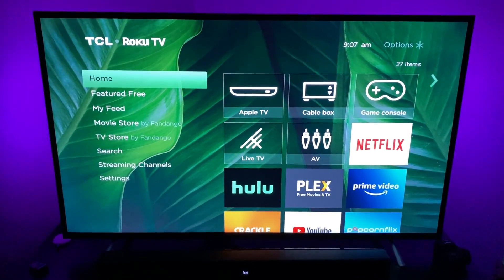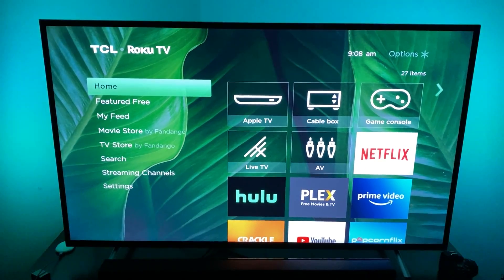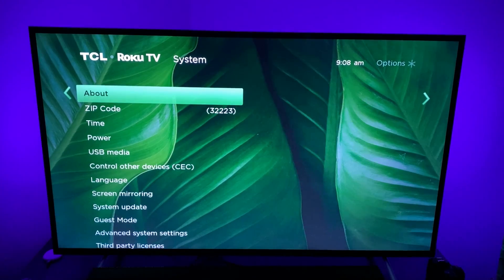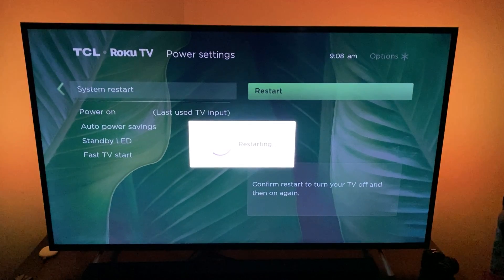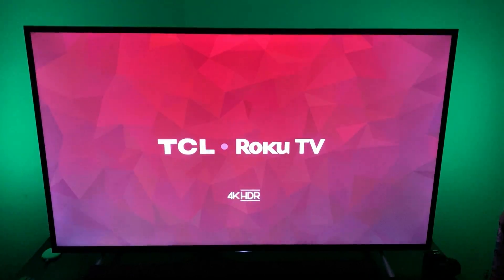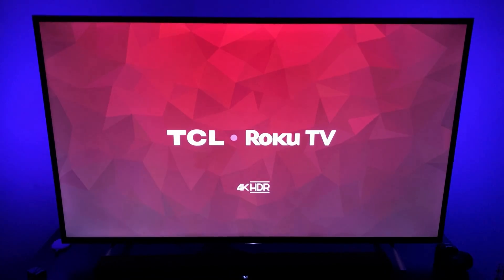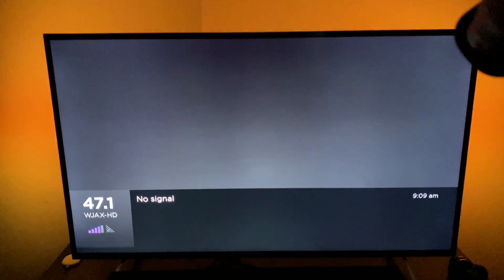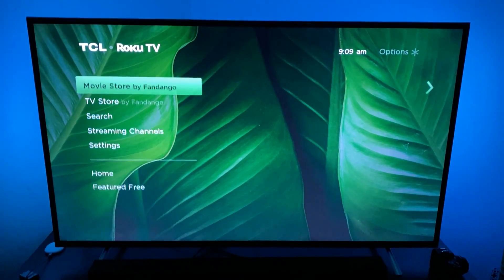How to Restart/Reboot your Roku TV (TCL Roku TV)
Have you ever had a blank HDMI screen when a device is plugged in? Maybe your Roku TV is running slowly? This is because the Roku portion of the TV is in a fast boot mode and runs continuously to make it so the TV turns on and is available quickly to you.

One thing that could help alleviate some issues is to restart the system.

Just go to Settings
-System
-Power
-Restart

Allow the system a few moments to restart and then hopefully your issue has been resolved.